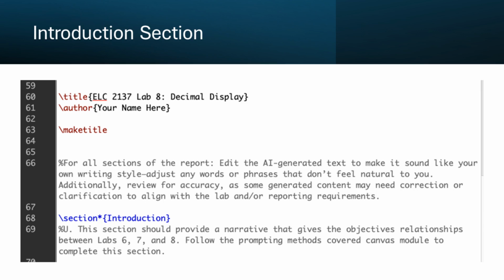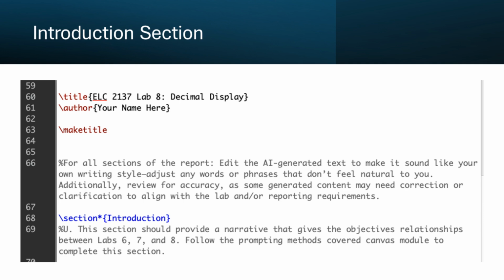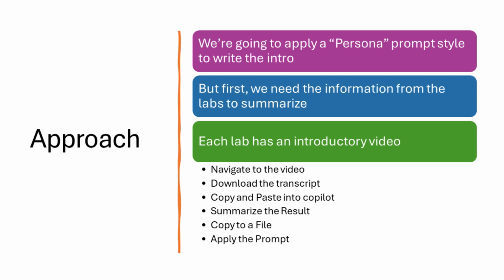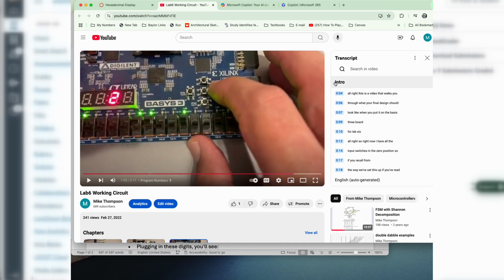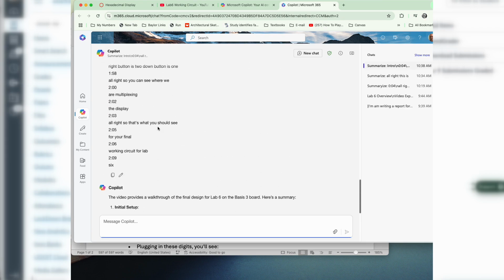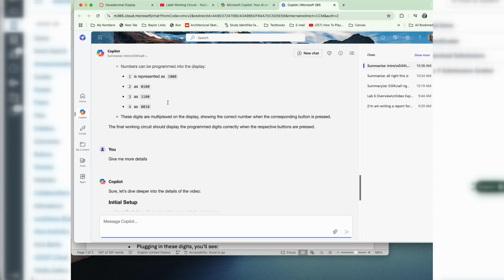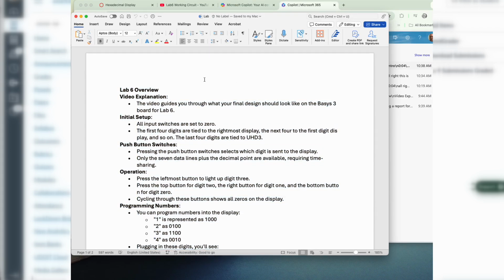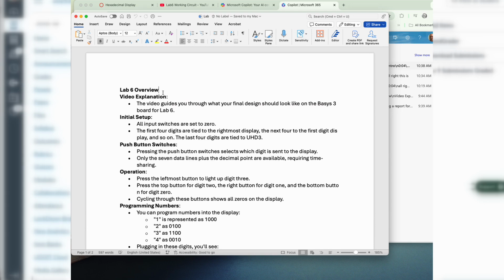Intro Prompt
This video walks you through Copilot prompts to help you write the Introduction section of your lab report.   Part of the point is to give you experience in prompting techniques that produce reasonable outputs.